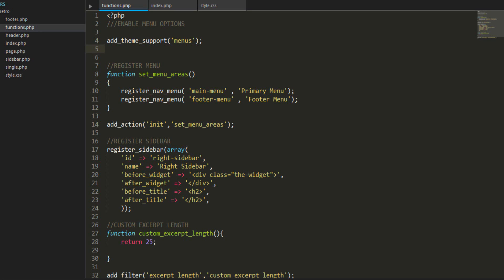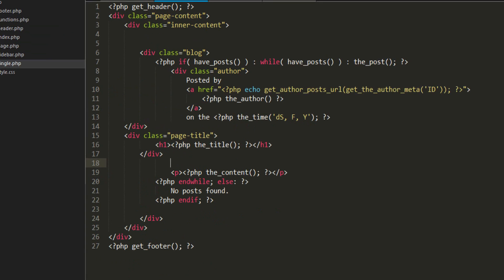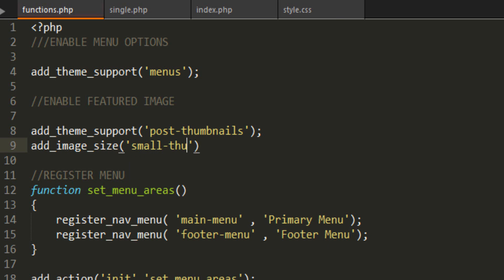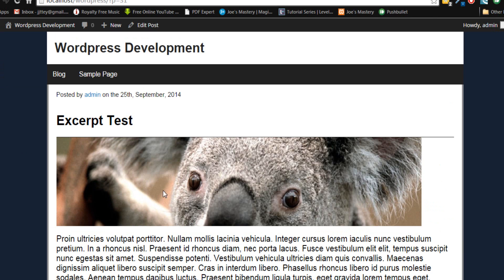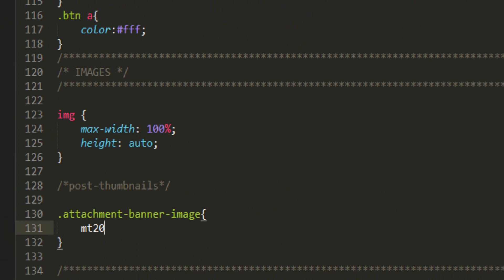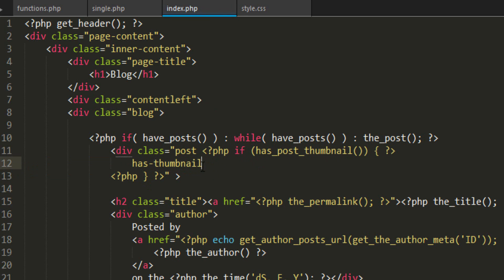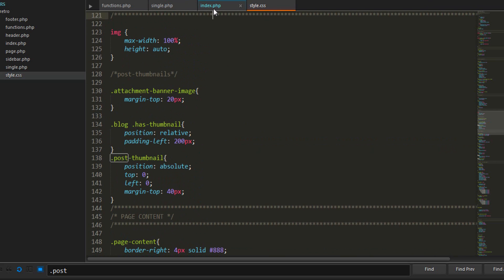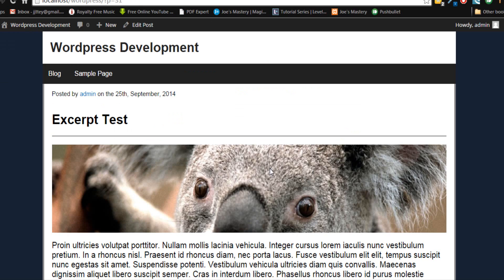Responsive Wordpress Theme Tutorial - Part 12: Featured Image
In this episode, we give wordpress the option to assign different images relating to the post, or in another words featured images, and post thumbnails.